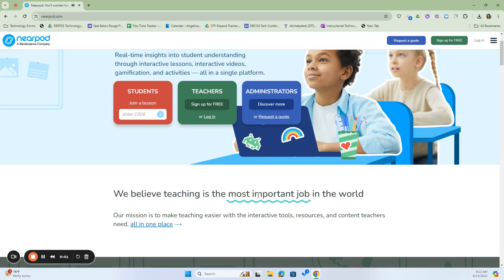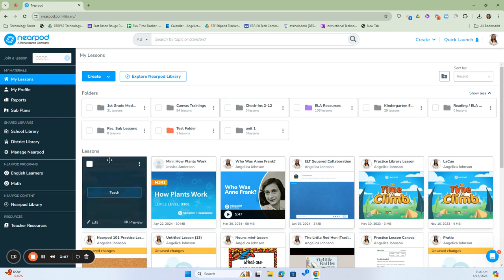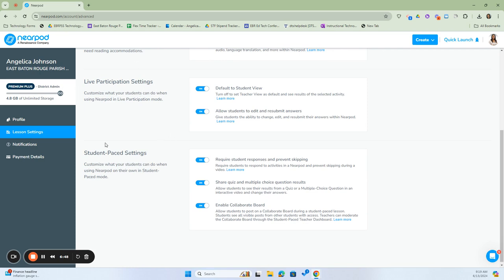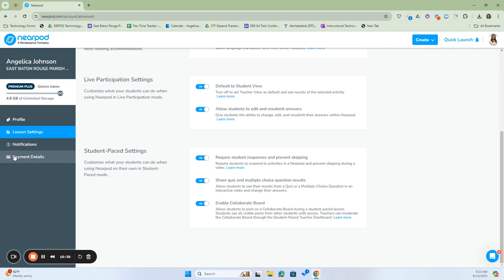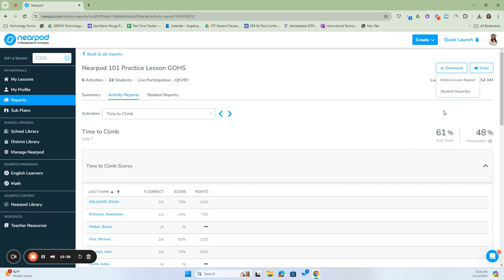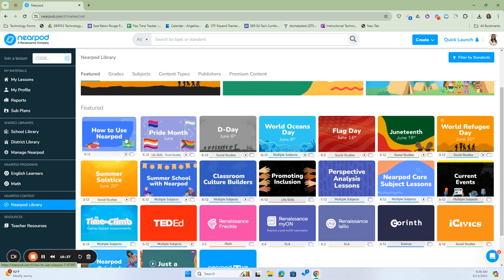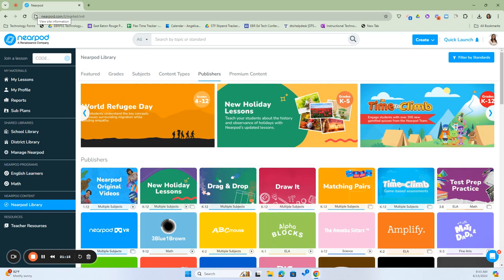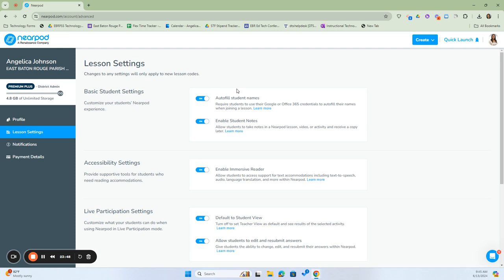Nearpod Platform Walkthrough and Feature Overview